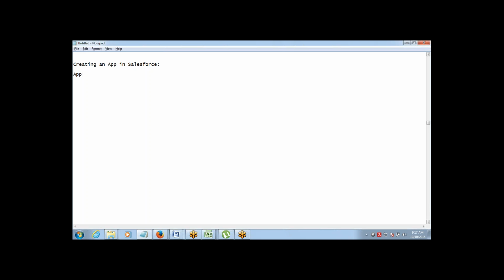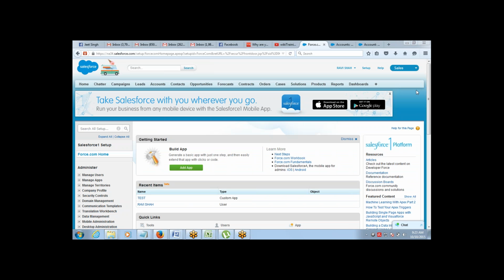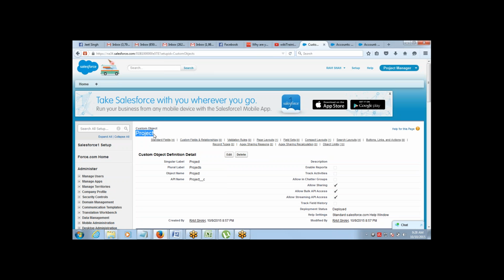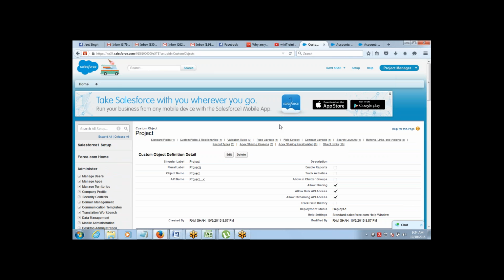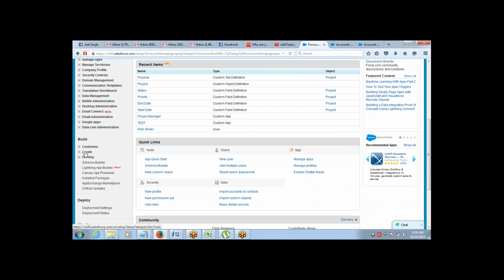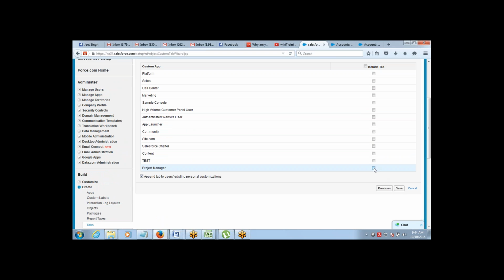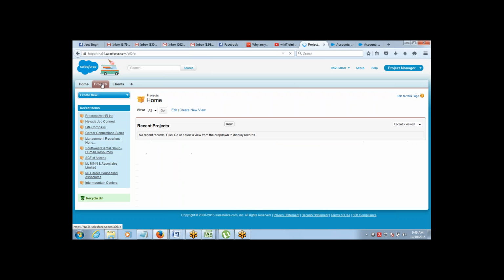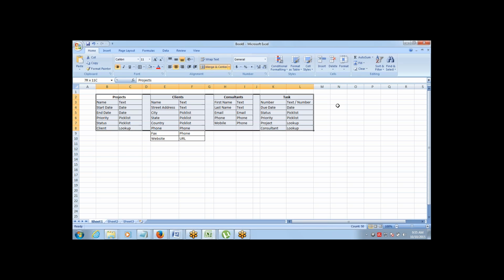Building Custom Project Management App in Salesforce | Data Model & Development